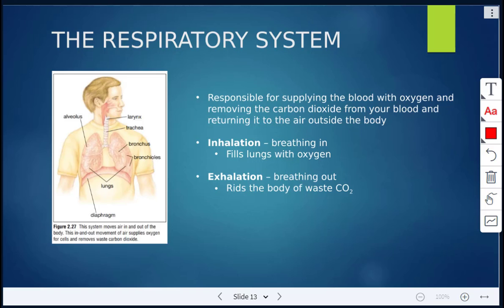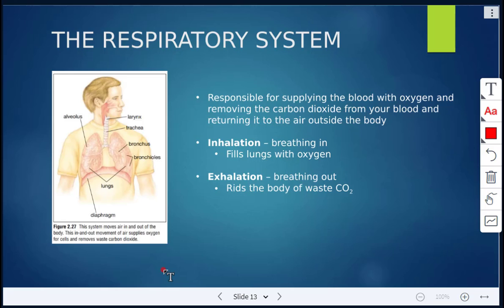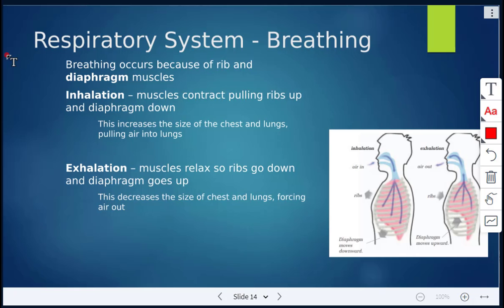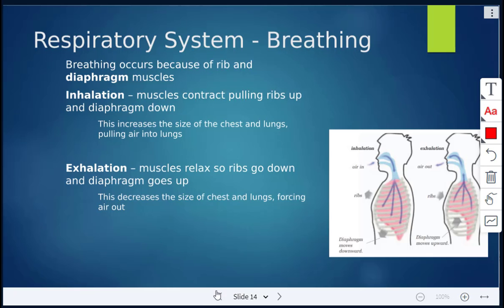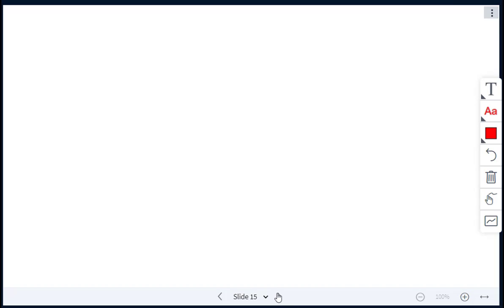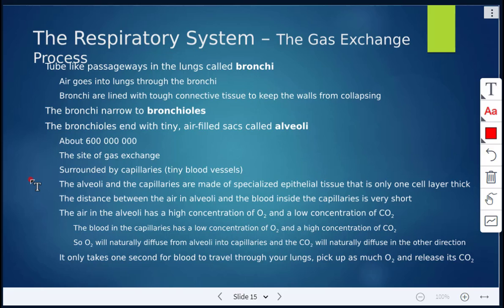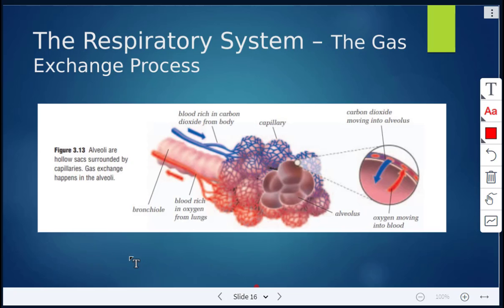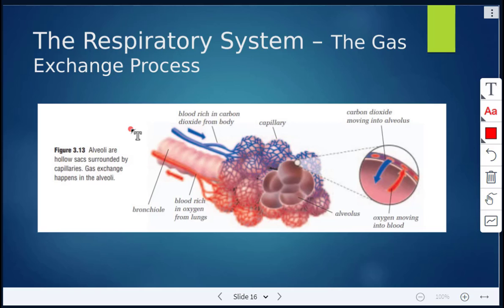The Respiratory System